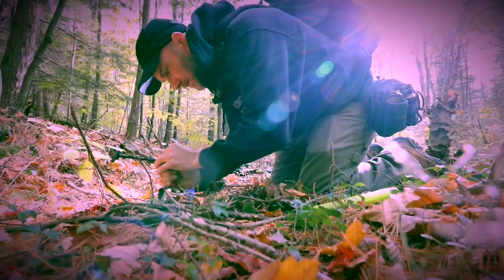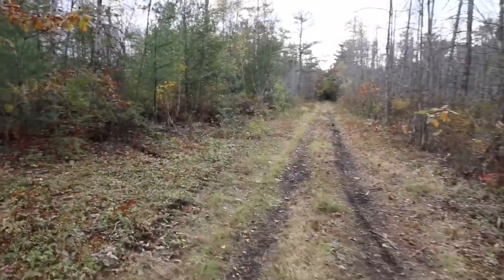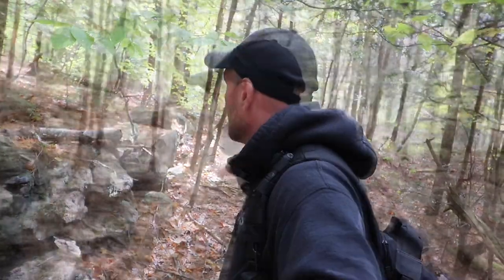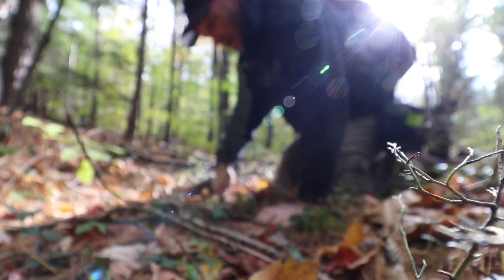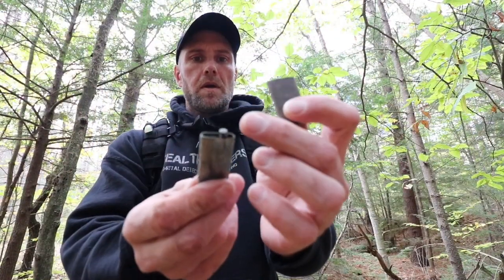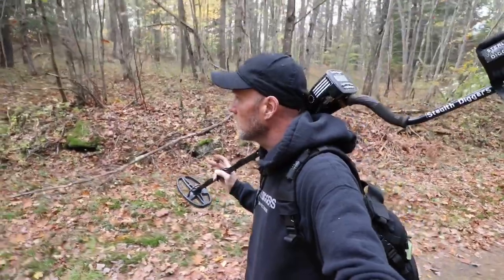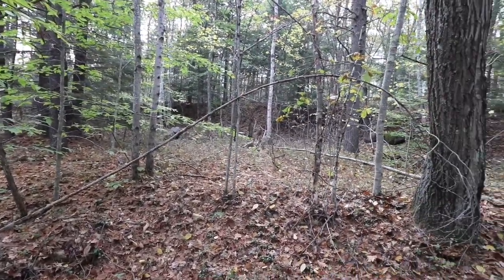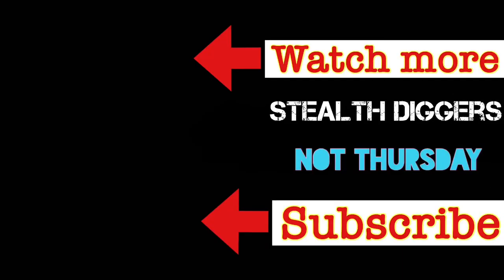The old rail road bed metal detecting NH train track finds Garrett metal detector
Metal detecting the old rail road bed train tracks in New Hampshire and finding items well over 100 years old.

You can also find out what gear we use and buy official Stealth Diggers Not Thursday merchandise.

I took a walk down the old rail road tracks from the mid 1800s that is now a public rail bed for out door activities. I had remembered years ago were there had seemed to be a small section that looked like a pull off from the track with a good sized stone wall. I do believe that it is from when they were constructing this rail road that this spot was used for digging out soil and rocks needed for construction of the rail bed they were building.
 So i take my Garrett ATGOLD metal detector over there to see what i can find and hopefully something from the era. I do dig up some old railroad spikes from the 1800s and great little pocket lighter from around 1900 ! Its a nice little hike and detecting session on a beautiful Autumn day in NH with colorful foliage.

SDNT #87 Metal detecting the old rail road track rail bed in NH and finding 100 year old vintage pocket lighter.
 Filmed with Canon 80 D camera
Stealth Digger Nation SDN